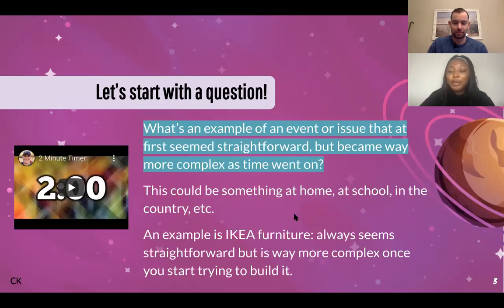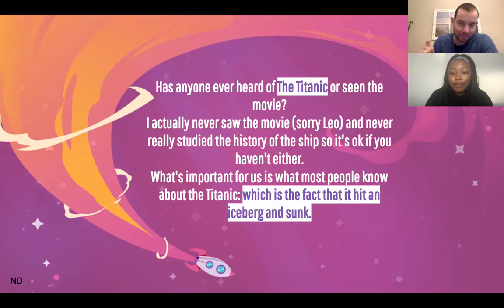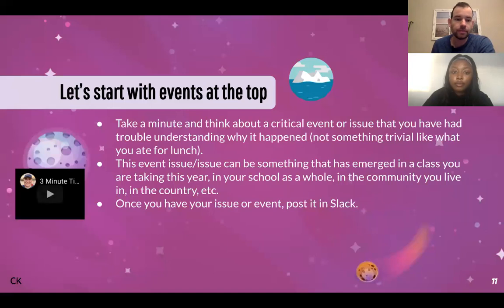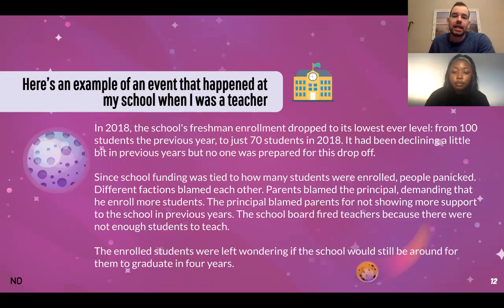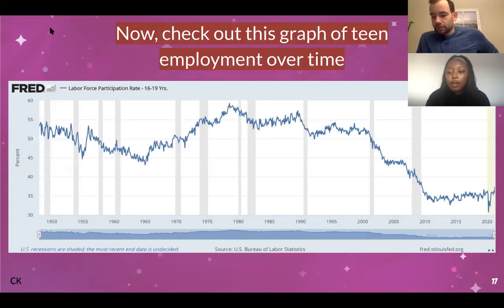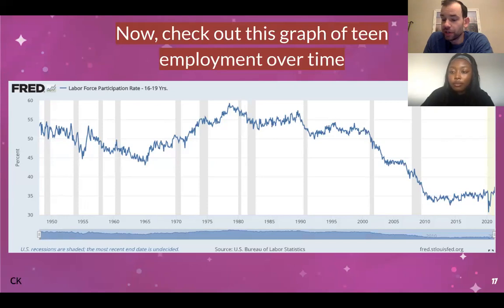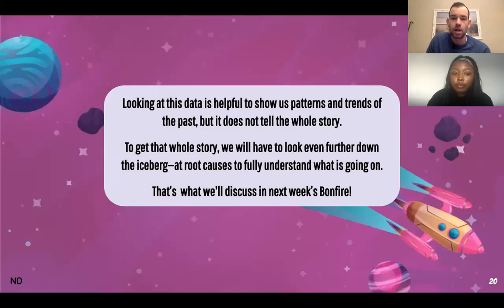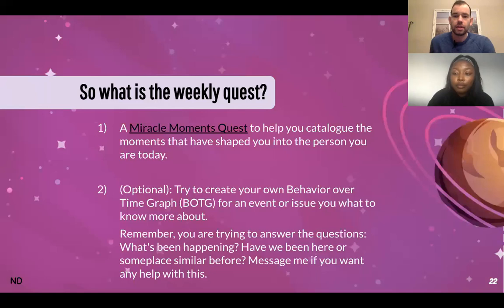Bonfire #11: Seeing Events and Patterns Within our Democracy